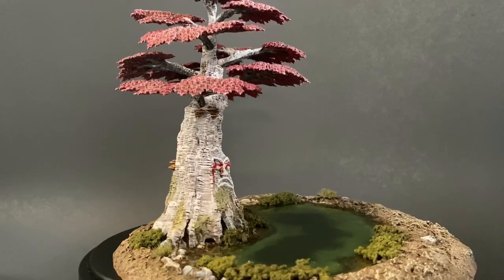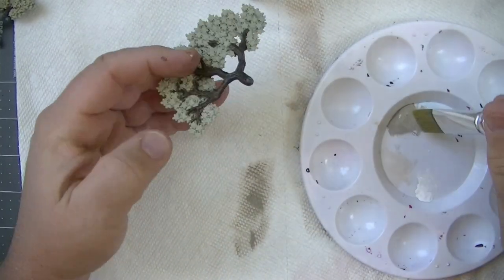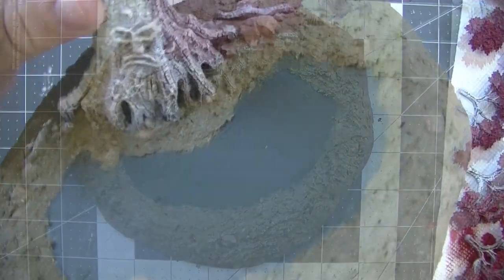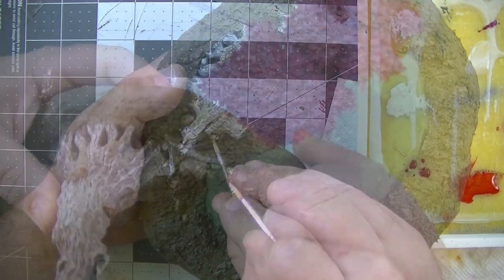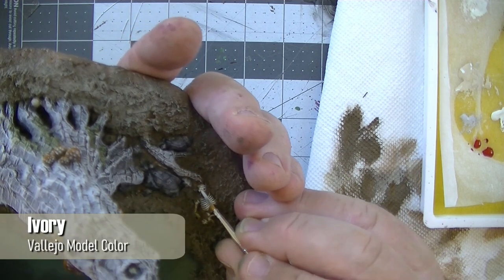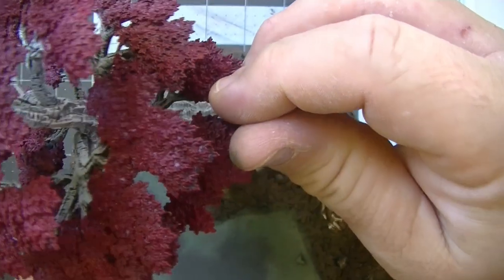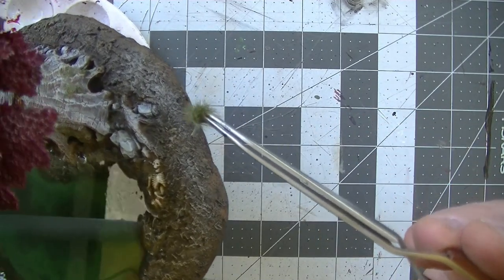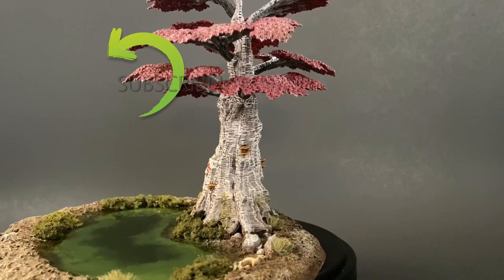How to Paint a Wyldwood like a Weirwood Tree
In this video, I'm going to show you how to paint an Awakened Wyldwood tree from Games Workshop into a Game of Thrones inspired Weirwood tree. With simple, easy to follow techniques like dry brushing, base coating, using contrast paint, and washes, you can achieve a similar result!

For a slightly more advanced technique, I go over using a two-part epoxy resin as a water effect in this diorama.

PAINT LIST:
(GW) Wyldwood Contrast
(GW) Basilicanum Grey Contrast
(GW) Skeleton Horde Contrast
(GW) Nazdreg Yellow Contrast
(GW) Steel Legion Drab
(GW) Rakarth Flesh
(GW) Pallid Wych Flesh
(GW) Death Guard Green
(GW) Loren Forest
(GW) Straken Green
(GW) Carroburg Crimson Shade
(GW) Druchii Violet Shade
(GW) Athonian Camoshade Shade
(VGC) Heavy Red
(VGC) Bonewhite
(VGC) Earth
(VGC) Wolf Grey
(VGC) Gory Red
(VMC) Ivory
(VNFP) Nocturna Shadow
Vallejo Game Ink Black Green
(T) Clear Red
OTHER MATERIALS
Vallejo European Thick Mud
Art and Glow Two Part Epoxy Resin
Army Painter Swamp Tufts

Video Editing: Cyberlink Power Director 365
Voiceover Condenser Mic
Music and Audio Editing: Reaper
Audio Hardware: Line 6 Helix LT
Guitar: PRS CE24 Limited Edition Angry Larry
Audio Sampler: Native Instruments Kontakt
Sample Libraries from: Spitfire Audio, Heavyocity, Project Sam, Native Instruments, and Soundiron